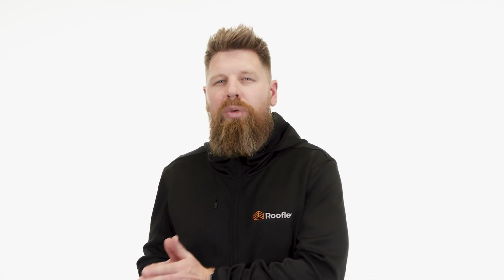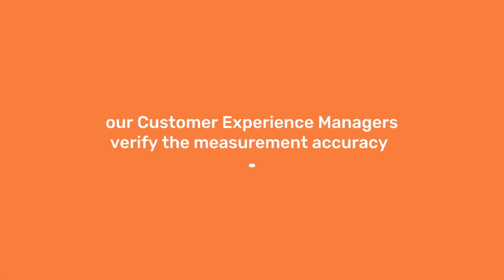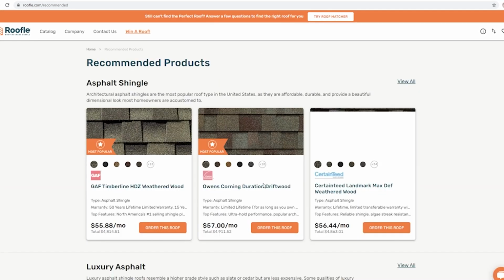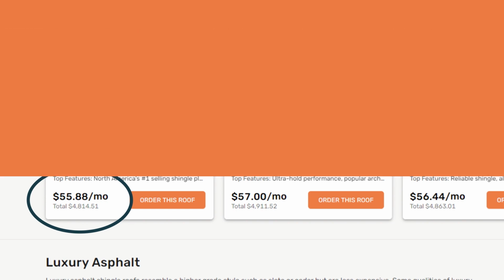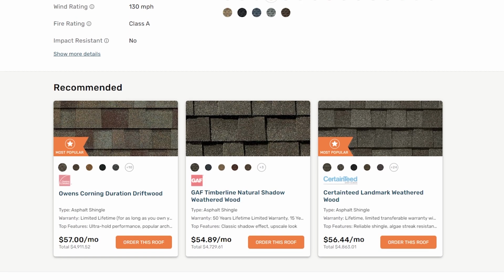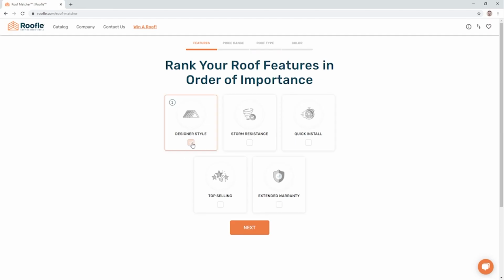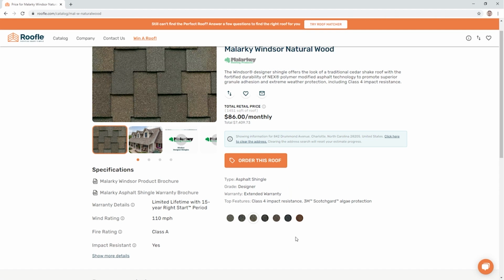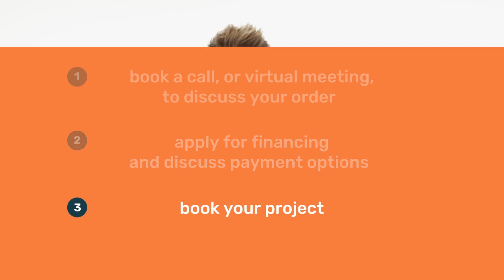How You Buy A Roof Online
No more waiting days or weeks for quotes. Roofle.com will provide you with an accurate full roof replacement estimate for your house and any additional structures on your property in less than 30 seconds, no signup required.

No more relying on a biased contractor to choose the right roofing product for your roof. Roofle has hundreds of the top residential roofing products to choose from, and when you enter your address they will all have a custom price.  This is a revolutionary way for homeowners to buy a roof.